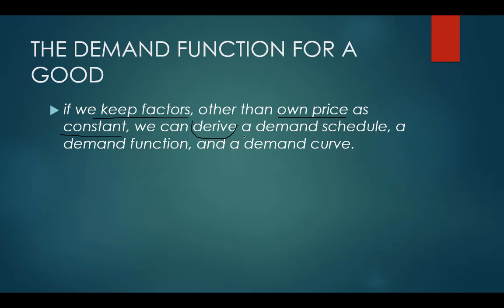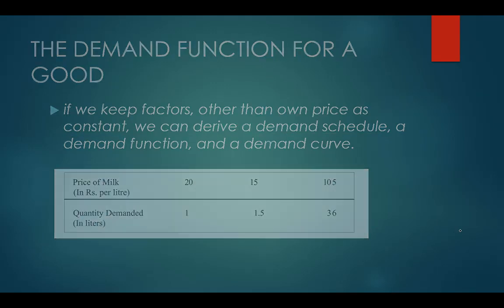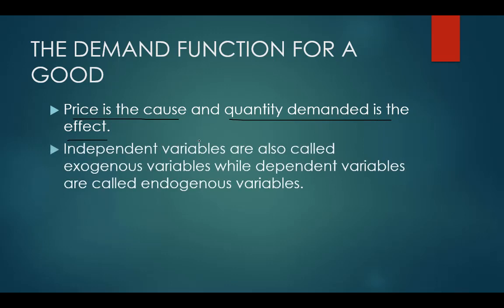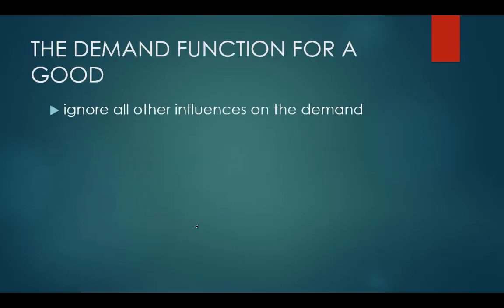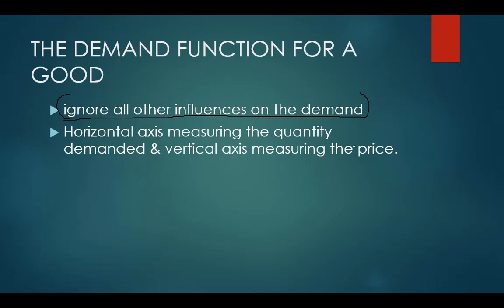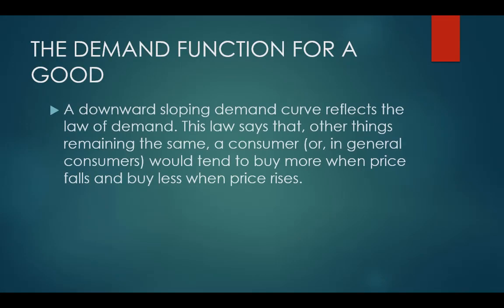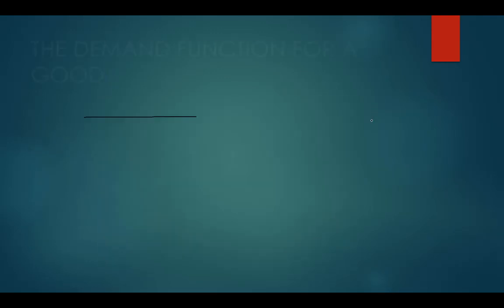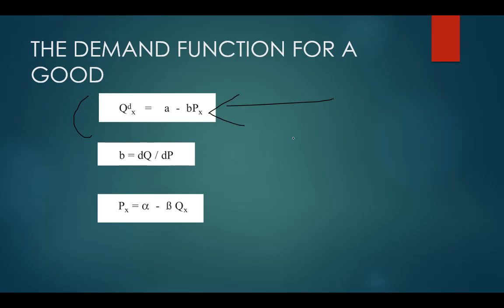THE DEMAND FUNCTION FOR A GOOD - EEC-11- IGNOU B.COM Study Series #8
This video deals with the top points about THE DEMAND FUNCTION FOR A GOOD
This video lecture series is on the subject FUNDAMENTALS OF ECONOMICS ( EEC-11 ) of Bachelor of Commerce Degree of IGNOU (Indira Gandhi National Open University).

If you want a video tutorial about a specific topic, you can request below in comments.